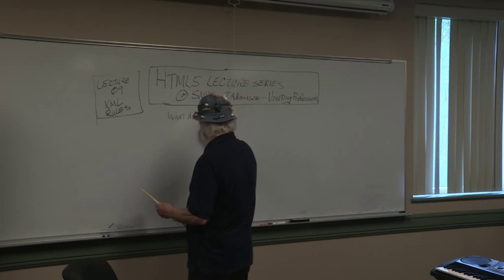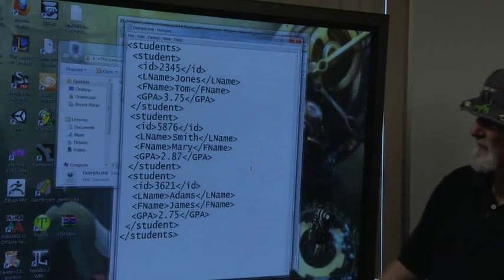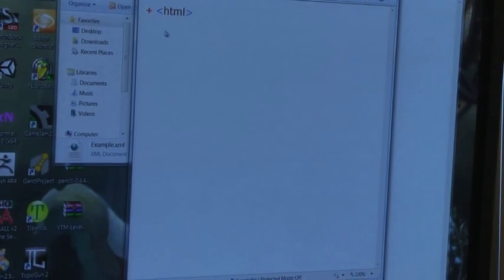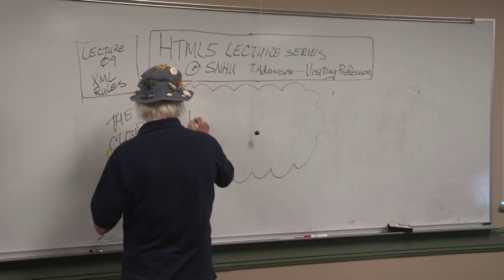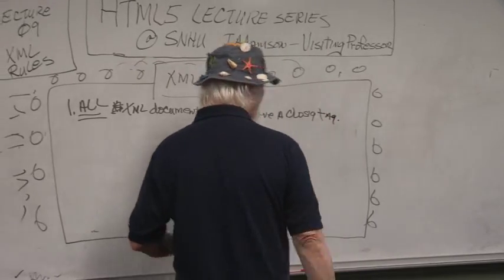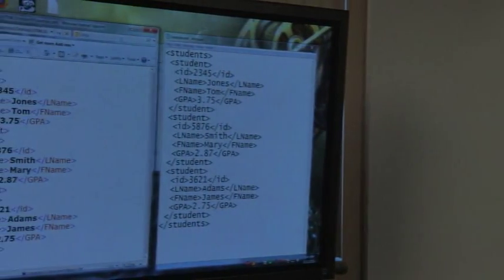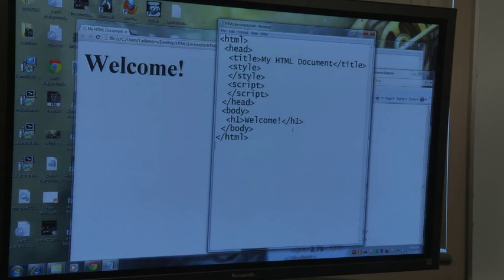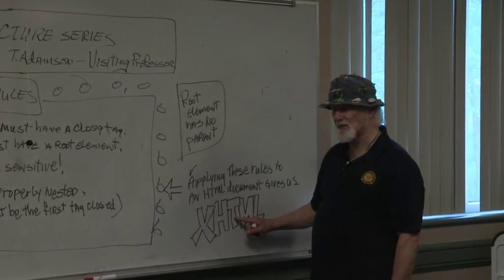HTML5 Lecture Series at SNHU Lecture 09 - XML Rules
The rules for using the XML mark-up language.